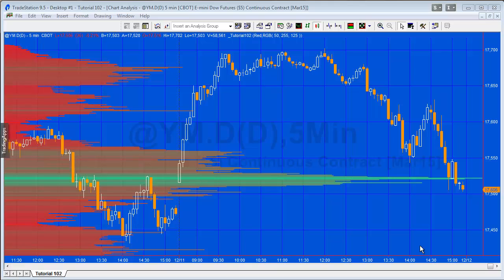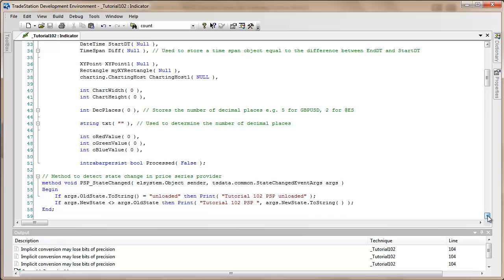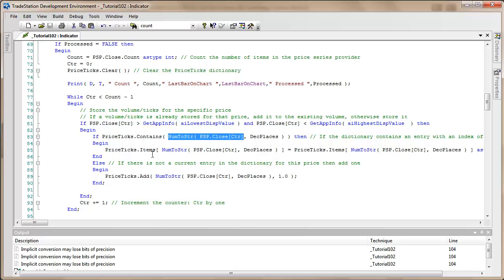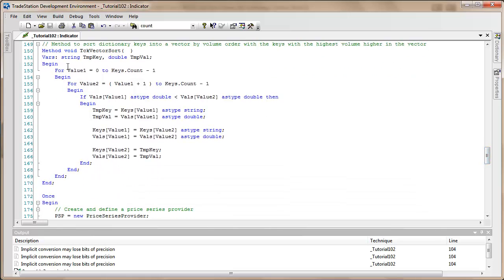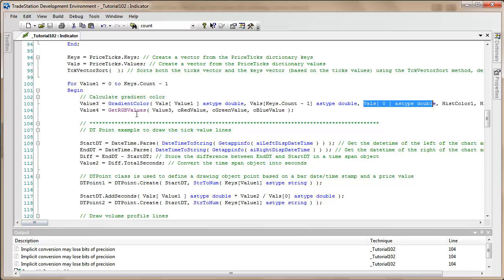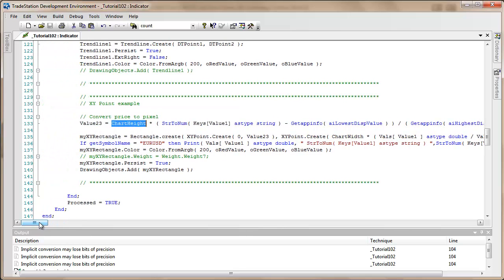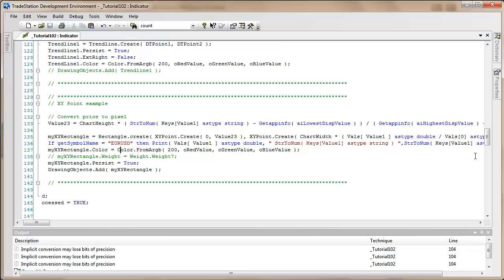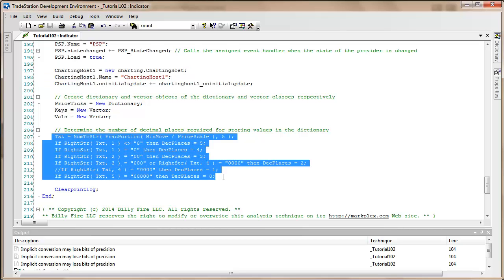Tutorial 102 Part 1 | Tick profile created using a price series provider (PSP)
Tutorial 102 uses a price series provider to analyze tick data to calculate the total number of ticks for each price level on the visible window of a chart. The data is stored and sorted using a dictionary and vectors. Lines are then drawn on a chart in the form of a histogram with the longest lines representing a greater number of ticks. The color of the histogram lines varies continually in relation to the total number of ticks at any specific price level. The colors are set using user inputs.